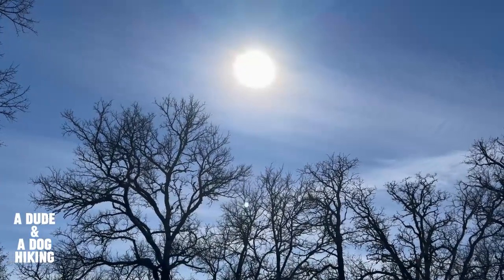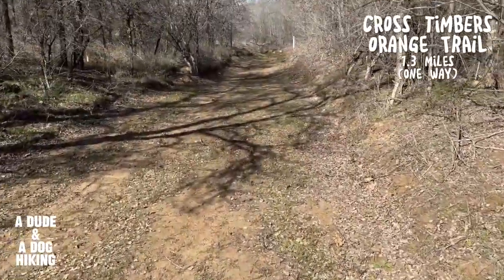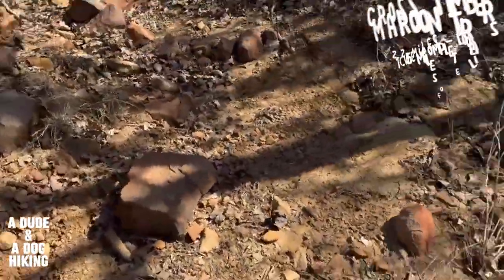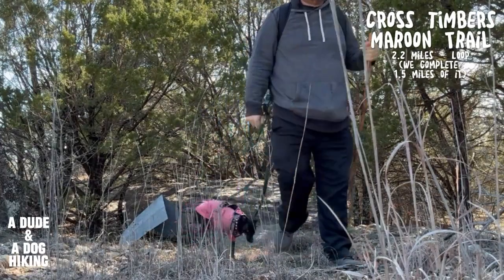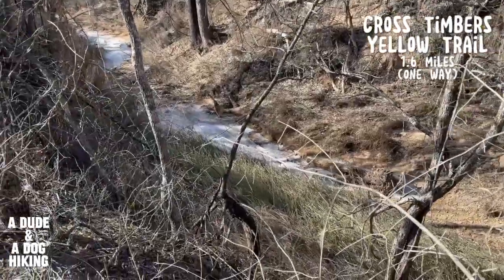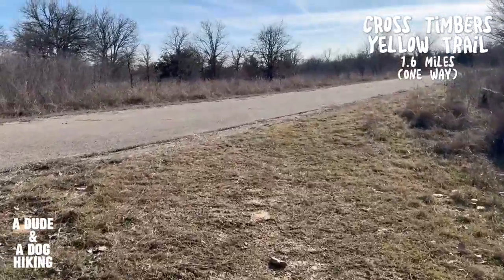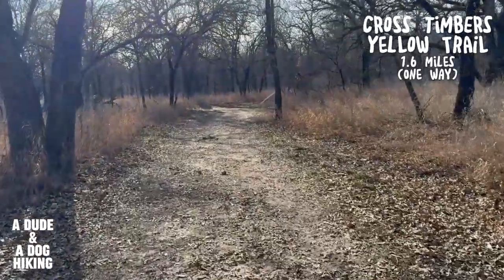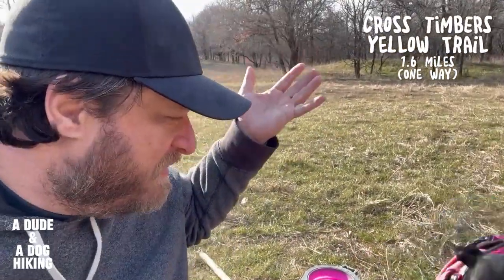Back Country Hiking Adventures & Historical Abandoned Roads!- Lake Mineral Wells SP Part 3- Jan 2024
Join my wonderful hiking dog Sophie  and I was we explore the back country Cross Timbers trails of Lake Mineral Wells State Park on a frigid, but sunny January day! As we explore we encounter rugged trails as well as a bit of military history long abandoned in the wild!

In this video, we hike out to the Cross Timbers Orange, Maroon and Yellow Trails!

Hey! This is part 3 of our Lake Mineral Wells Trail Review! Be sure to check out Part 1 and Part 2!!